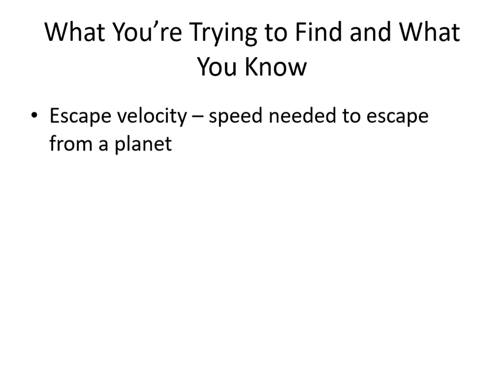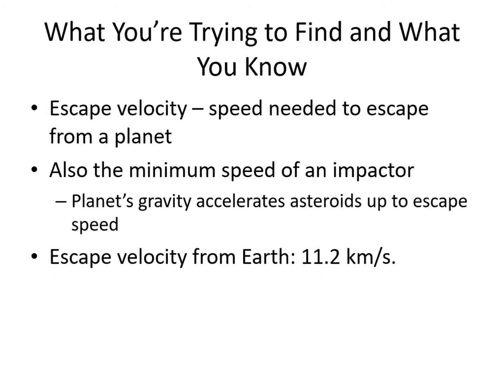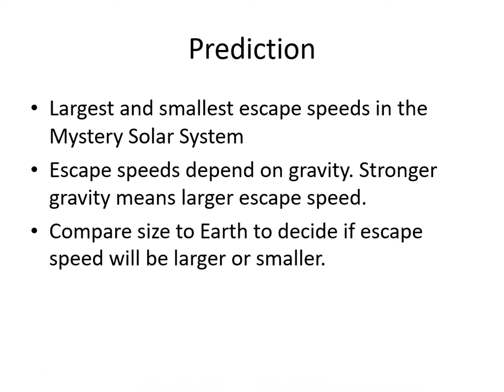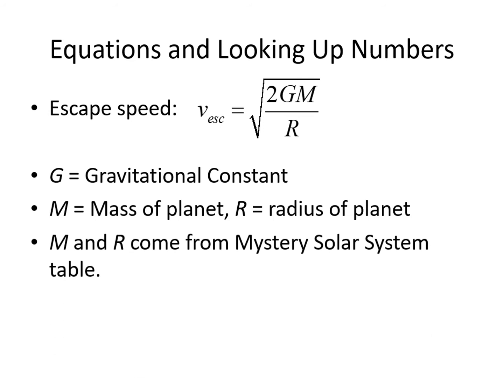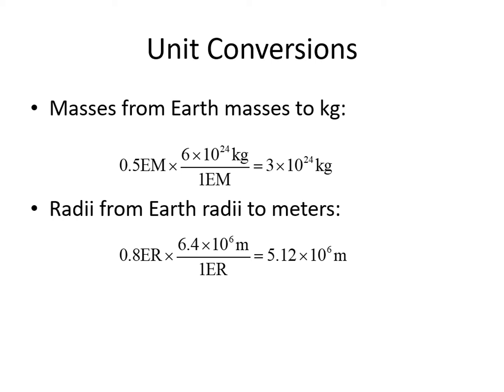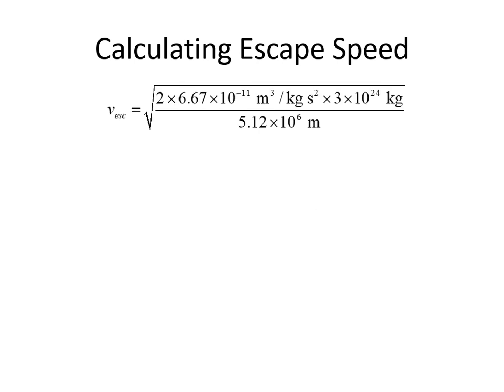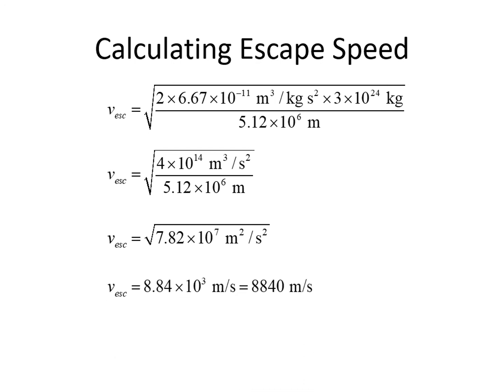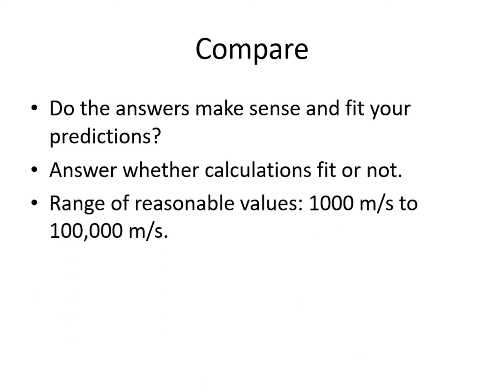MSS Escape Velocity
This is the tutorial for the Mystery Solar System question on Escape Velocity from our Planetary Astronomy classes.